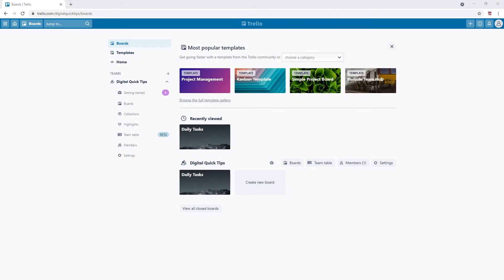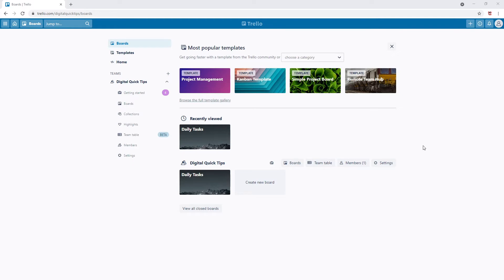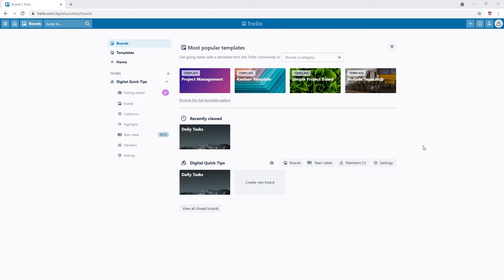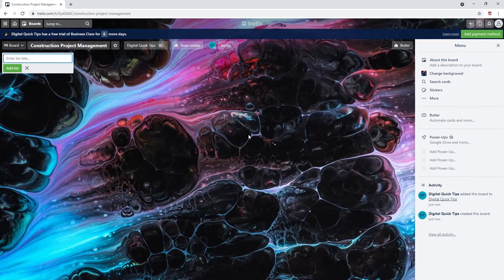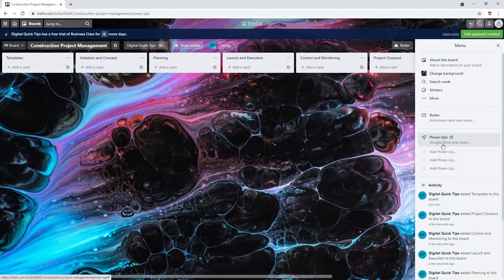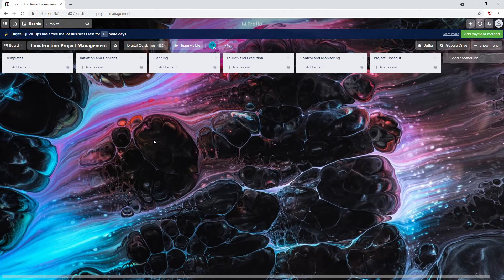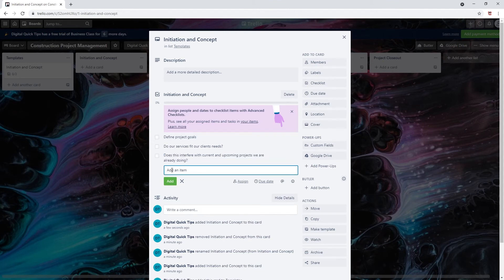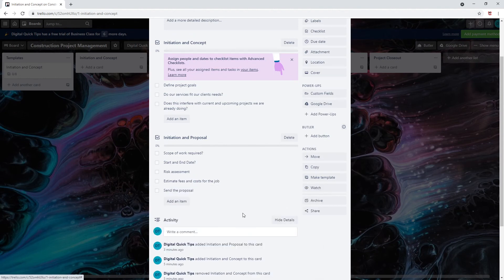Trello Project Management Board from Scratch Series (Trello 2021) - Creating Lists and Checklists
In today's video we will begin our Advanced Trello Project Management board from scratch. This project will feature lots of automated functionality with Butler. We will go through step by step to create a fully functional and automated board.